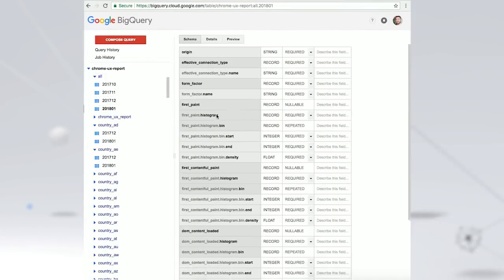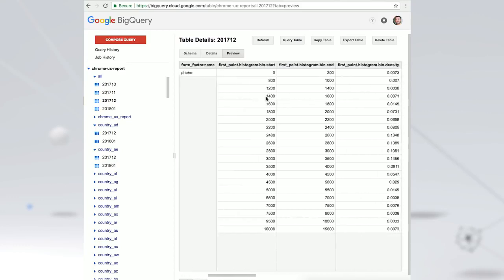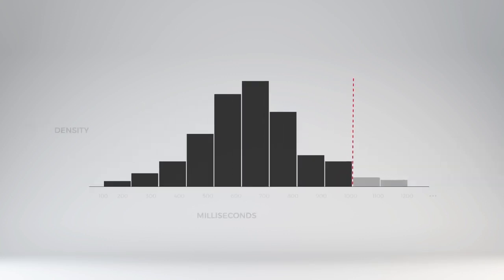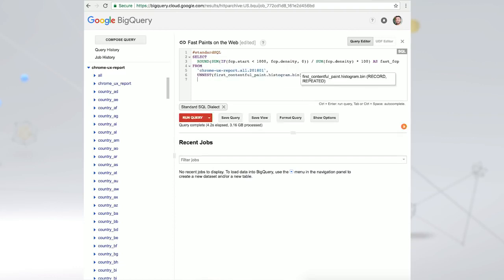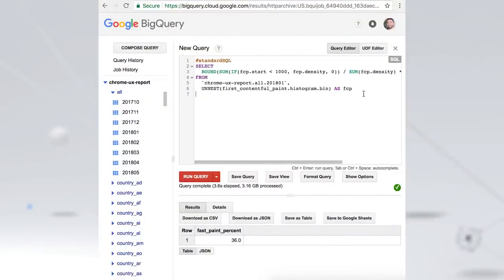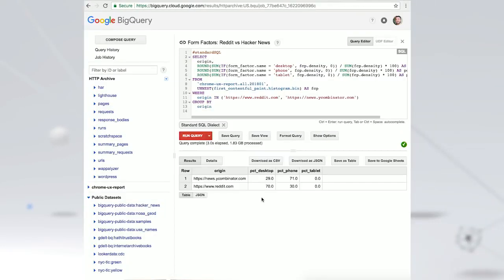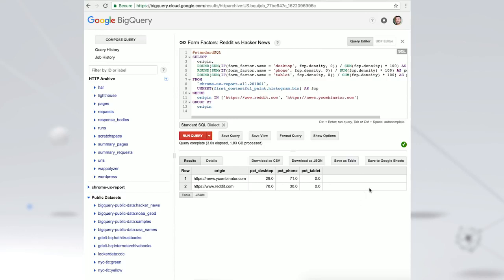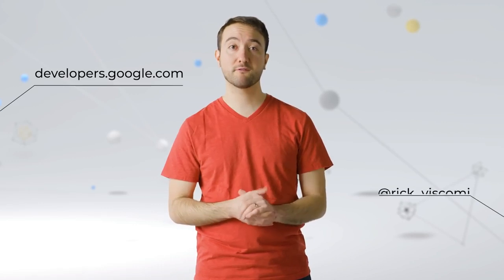The Chrome UX Report The State of the Web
The Chrome User Experience Report is a powerful tool that allows you to view and analyze web performance data generated by real users on millions of websites. One interesting way you can apply the Chrome UX Report is by viewing and comparing the real user performance data for competing websites in the same industry. In this episode of The State of the Web, Rick Viscomi shows you how.